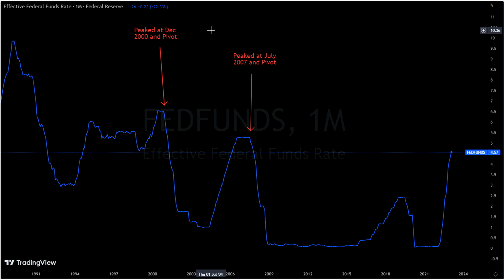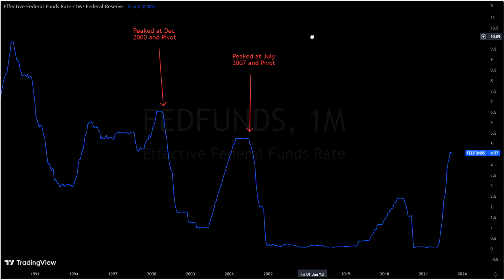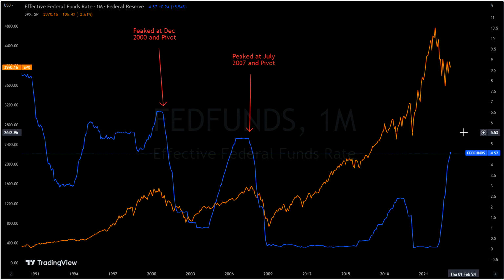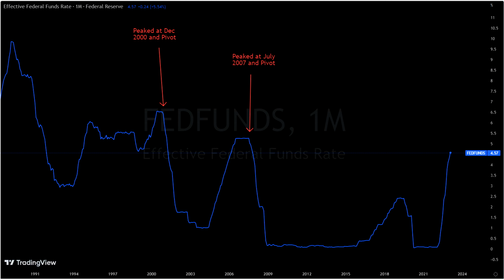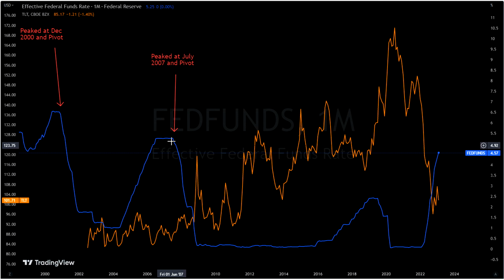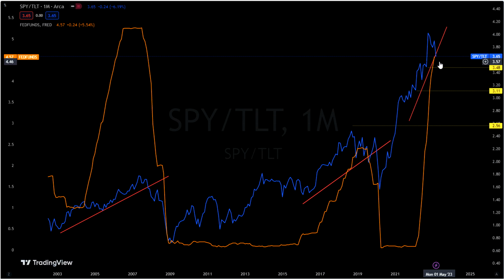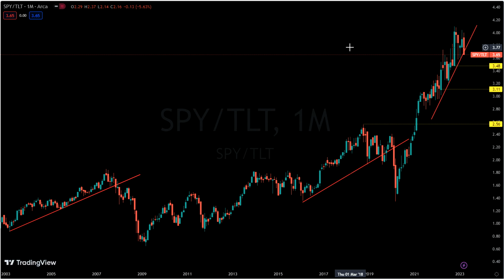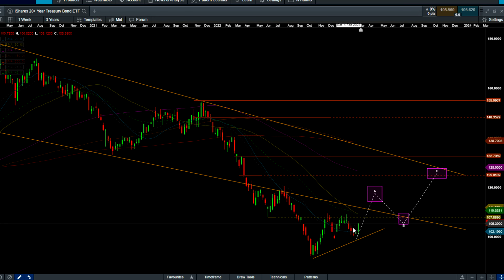tlt Bond Market signaling for a big rally in 2023/2024 | Mar 12, 2023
In this video, I explain how Bond ($TLT) and Interest rate reversal signals are about to form and we should expect the major indexes are about to form the intermediate pivotal points.

Contents in this video:
00:00 - Introduction
00:30 - yieldcurve chart analysis
11:55 - tlt monthly price action analysis
13:05 - tlt weekly price action analysis